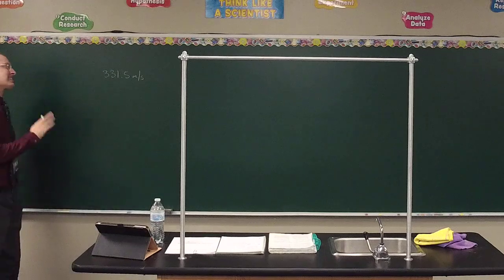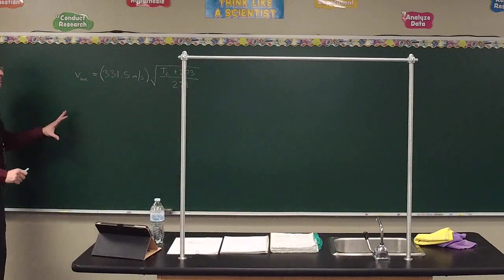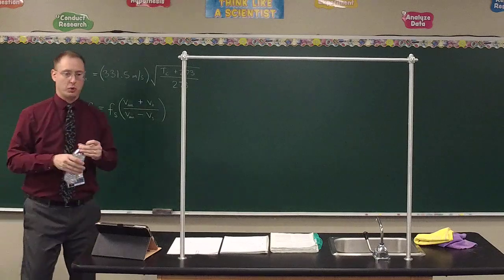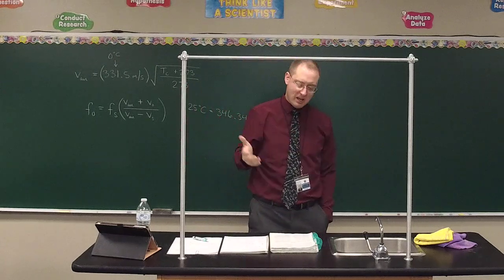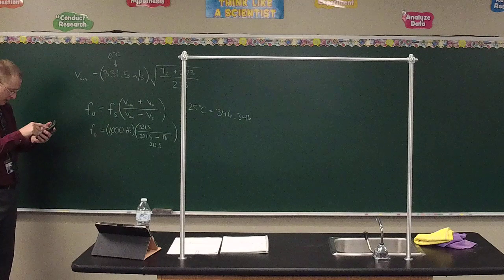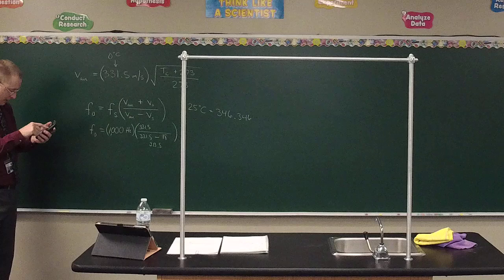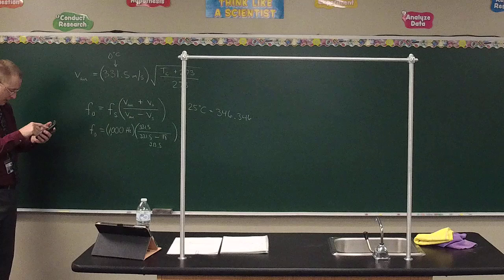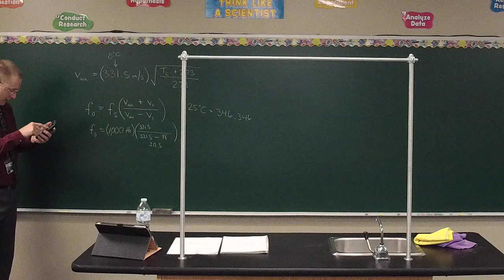Physics Lesson 118 (part 1)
Doppler Effect review
Video freezes at 11:53 :(